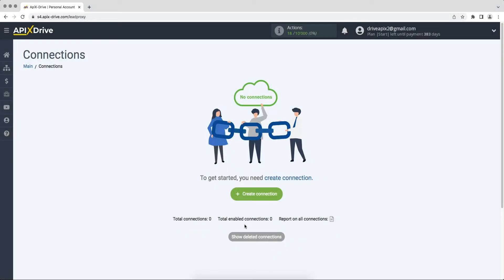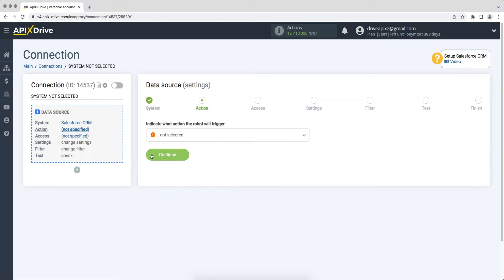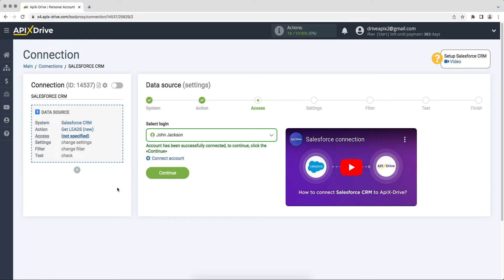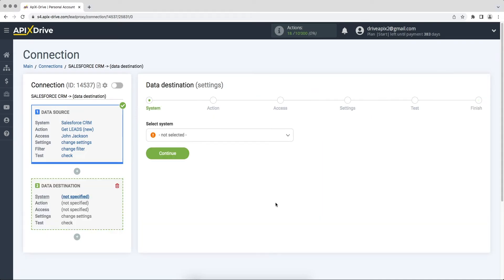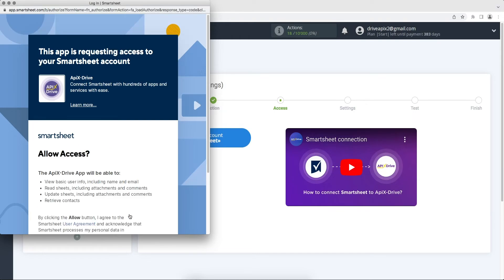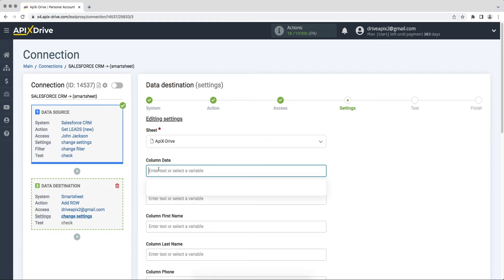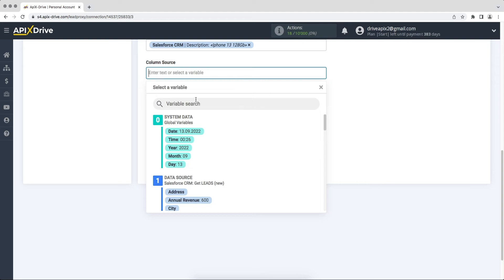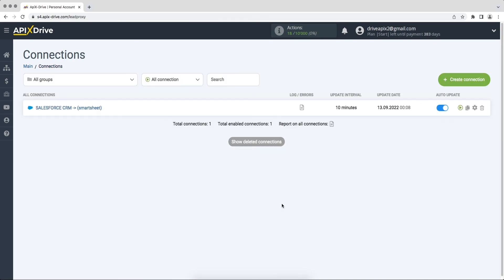Salesforce and Smartsheet Integration | How to download new leads from Salesforce CRM to Smartsheet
How to download new leads from Salesforce CRM to Smartsheet? Integrate Salesforce CRM and Smartsheet whith ApiX-Drive

In this video tutorial, we will learn:
✓ How to connect Salesforce CRM and Smartsheet
✓ How to Add Row from Salesforce CRM to Smartsheet

【Video Navigation】
0:00 - Introduction
0:34 - Setting up Salesforce CRM as a Data Source
2:12- Setting up Smartsheet as a Data Receiver
5:08 - Setting up auto-update

➤ Steps to connect Salesforce CRM and Smartsheet
1. Link your Salesforce CRM and Smartsheet account with ApiX-Drive
2. Select Salesforce CRM as your data source App and 'download new leads' as your action
3. Select Smartsheet as your data receiver App and 'Add Row' as your action
4. Map Salesforce CRM fields to relevant fields in Smartsheet
5. Turn your integration on auto update.